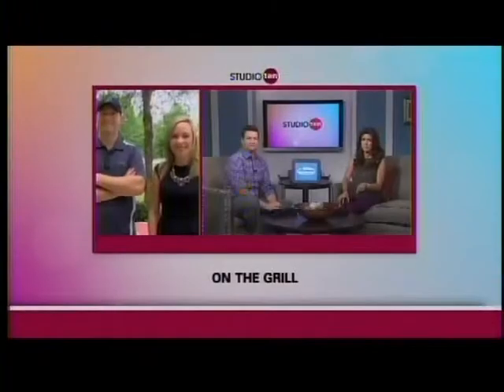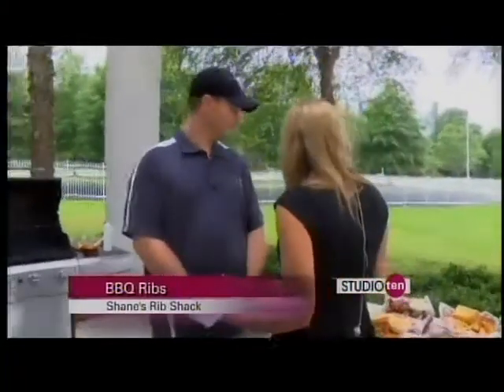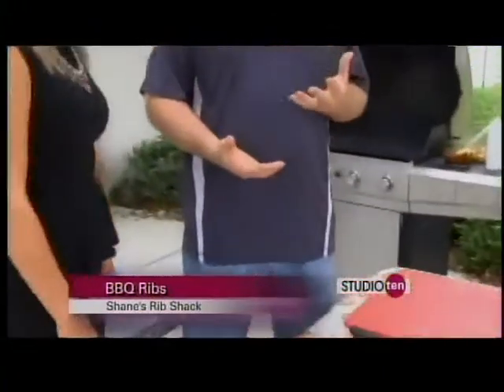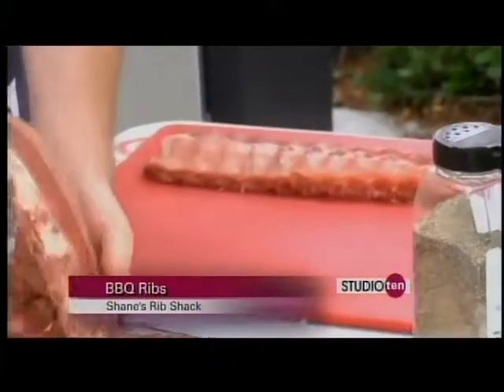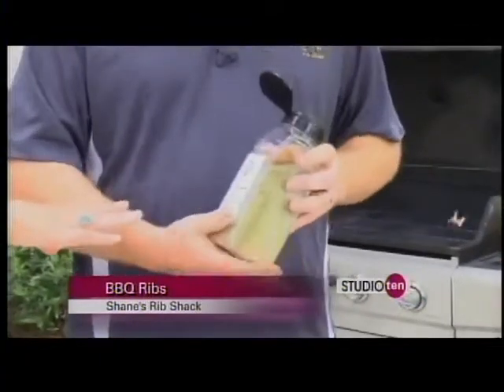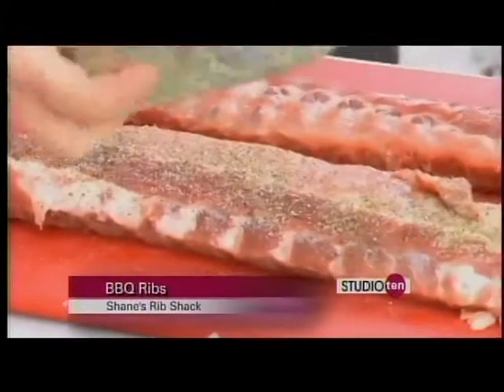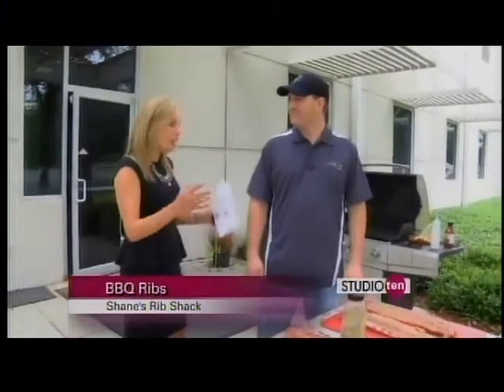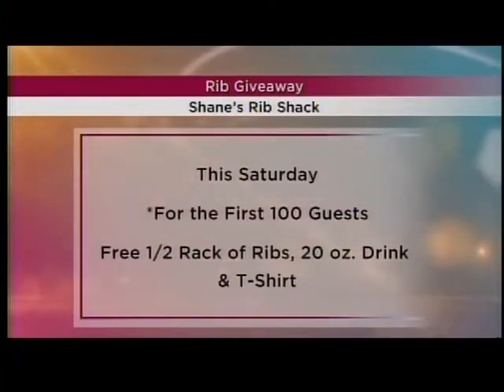Fox10 Mobile, AL- Rib Giveaway 2014 Part 1